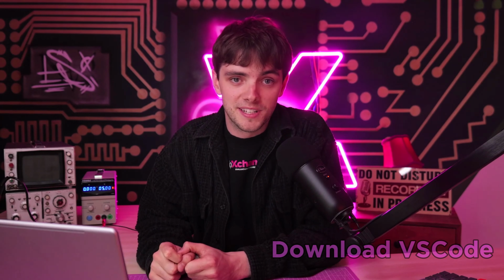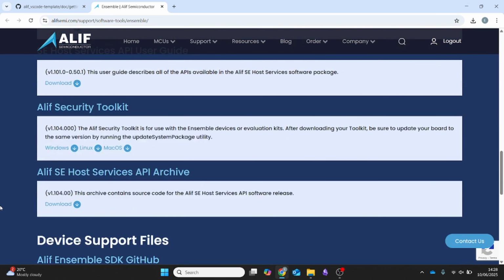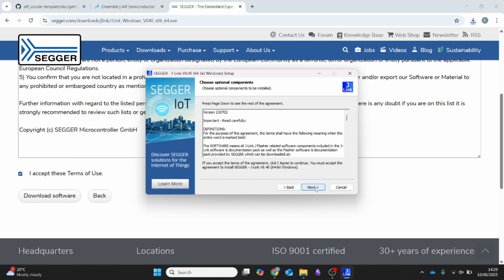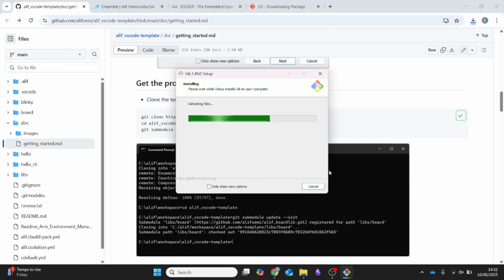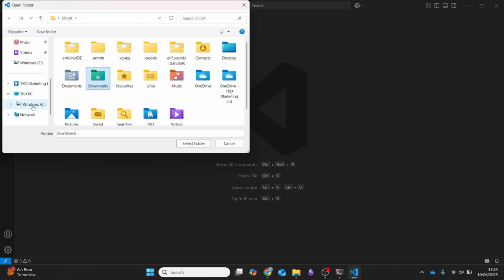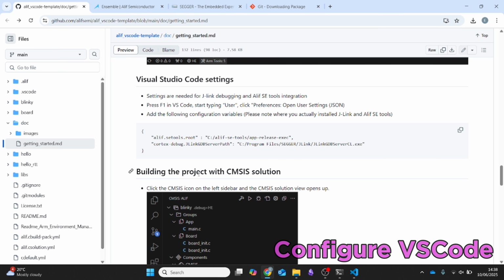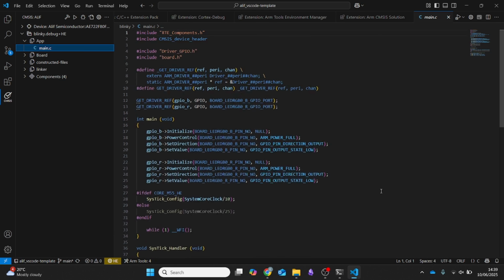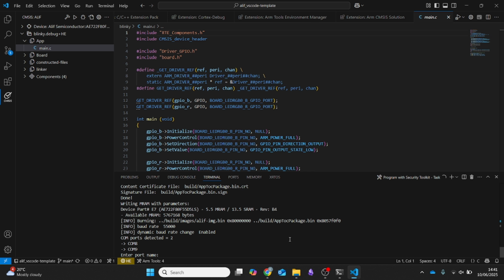Blinky Tutorial: Getting Started with the ALIF E7 DevKit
This beginner-friendly tutorial walks you through installing everything needed to begin developing on the ALIF Semiconductor Ensemble DevKit, featuring the powerful E7 Fusion Processor – a quad-core setup with two Cortex-M55 + Ethos-U55 accelerators and two Cortex-A32 cores.

Got an application?

In this video, we:
• Install VSCode and configure it for embedded development
• Set up the ALIF Security Toolkit and required drivers
• Clone the official GitHub starter project
• Configure your toolchain paths
• Build and flash your first program: blinky

cd alif_vscode-template
git submodule update --init

VISUAL STUDIO CODE SETTINGS
    "alif.setools.root" : "C:/alif-se-tools/app-release-exec",
    "cortex-debug.JLinkGDBServerPath": "C:/Program Files/SEGGER/JLink/JLinkGDBServerCL.exe"

✨ Once you're up and running, share your own ALIF-based projects on the ipXchange community hub